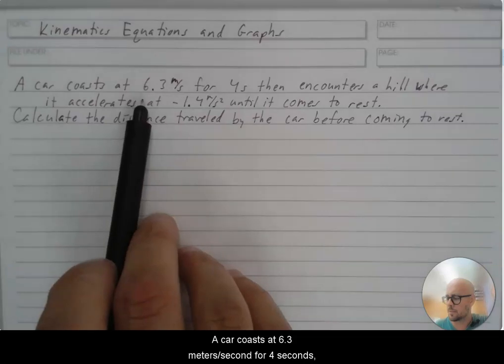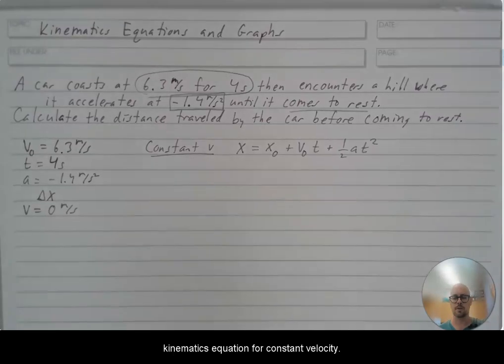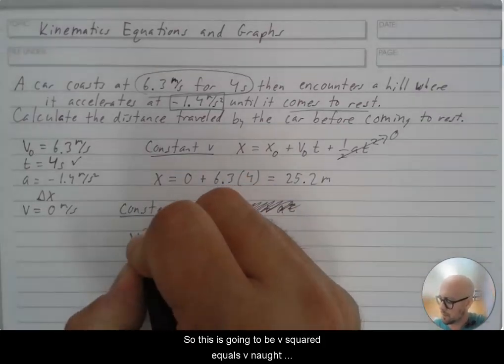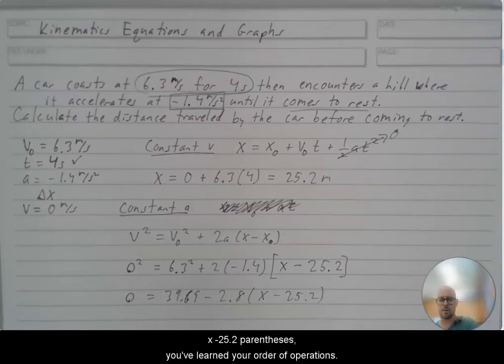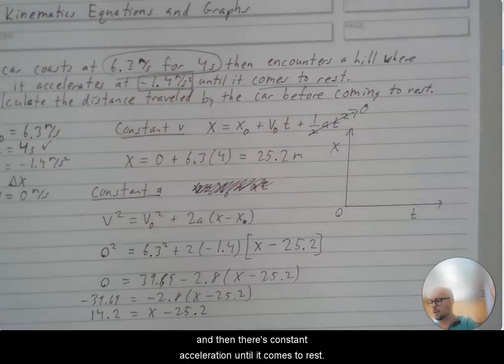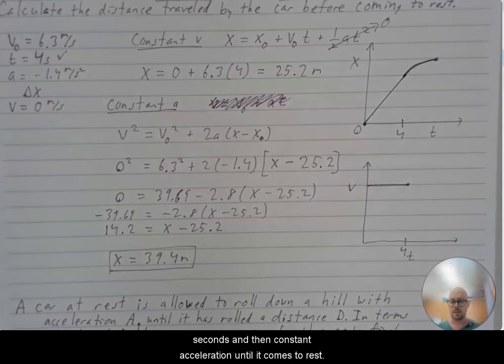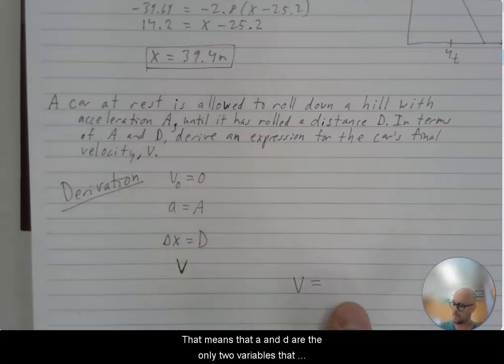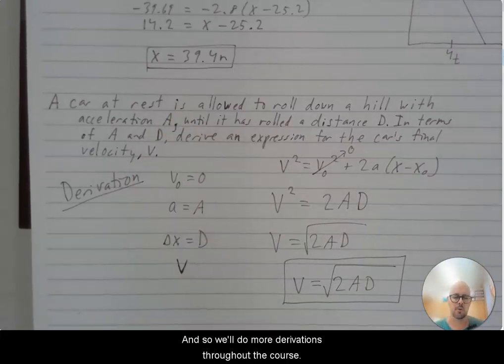1.3D Kinematics and Graphs